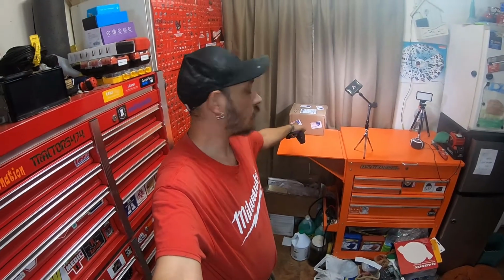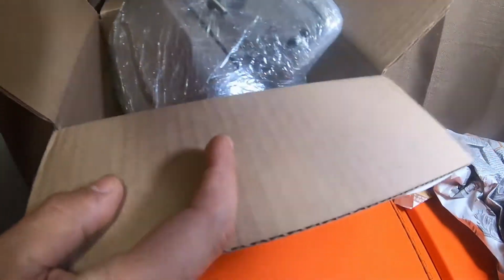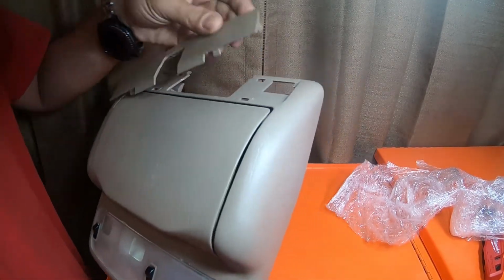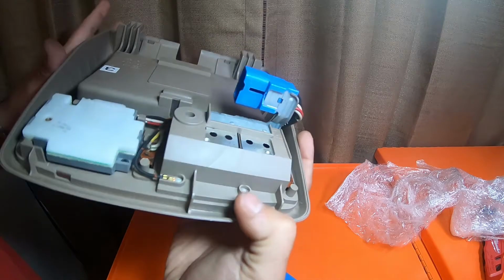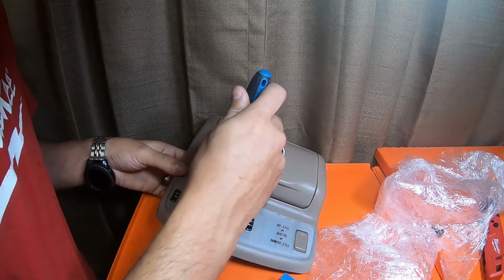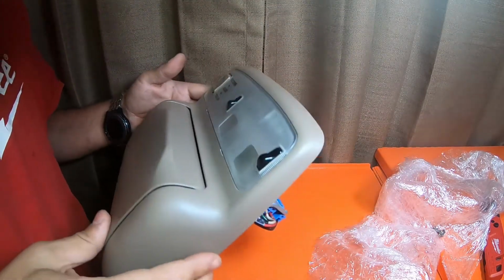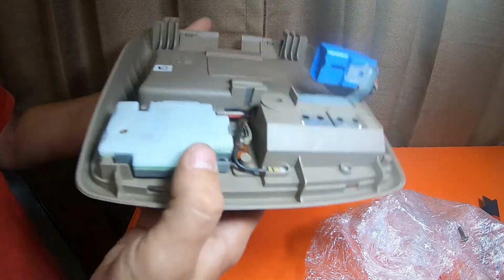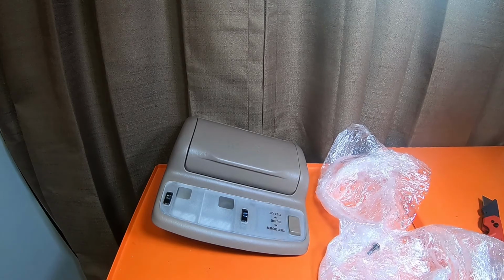Parts - Rose 00 4Runner Limited 4x4 Spare Roof Console Demonstration - QL Info N More - 9 8th 21